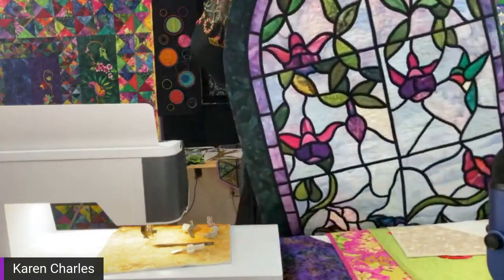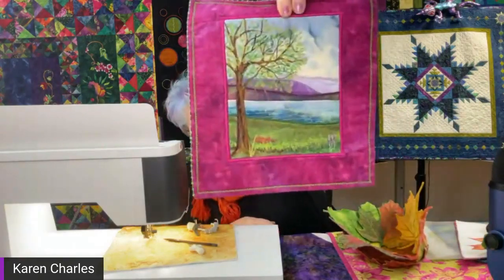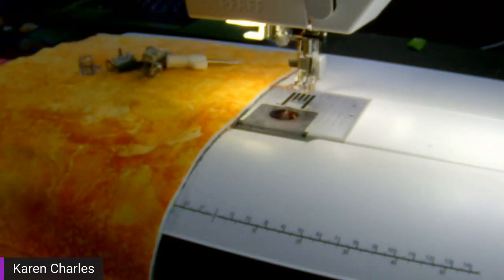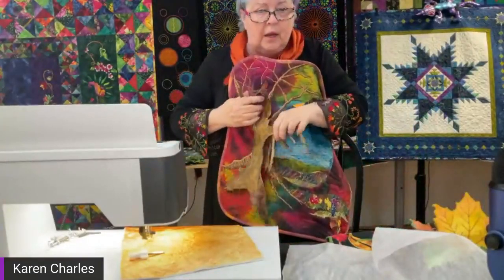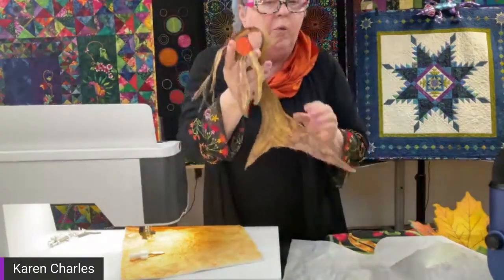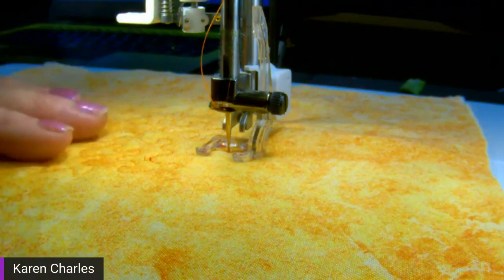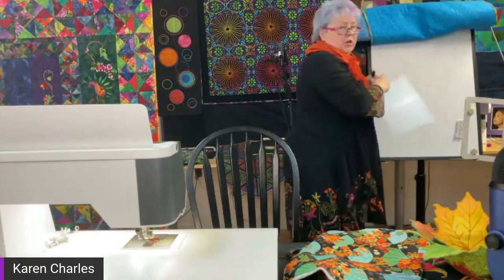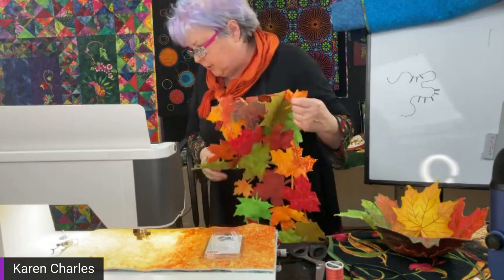Learn More about Free Motion Feet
Join Pfaff Educator Karen Charles as she explores free motion feet and all the possibilities they can bring to your quilting. You'll learn about the different types of free motion techniques that you can use, and get some ideas for your next quilt.

This Facebook Live was previously recorded, and is no longer live.

Find the free motion feet Karen mentions and determine if your machine is compatible with our Accessory Catalog
For help and support with your Pfaff products, view our Support & Updates